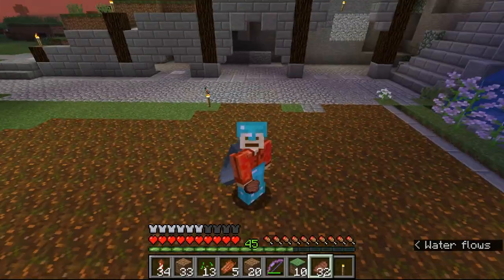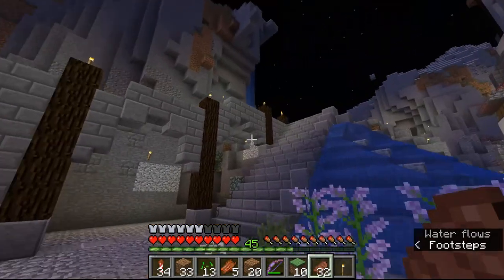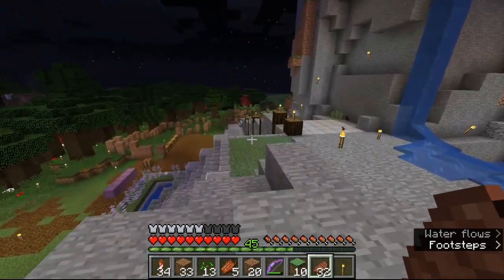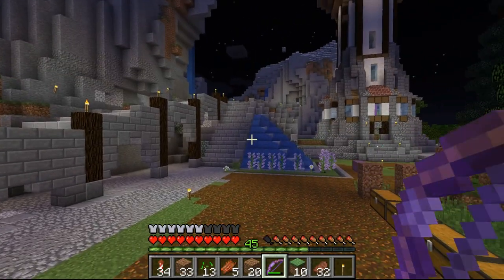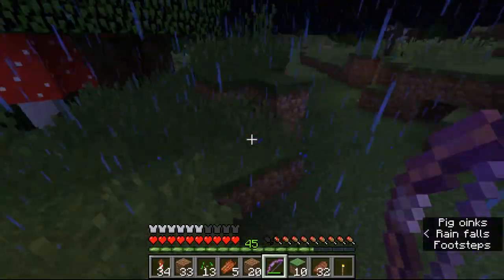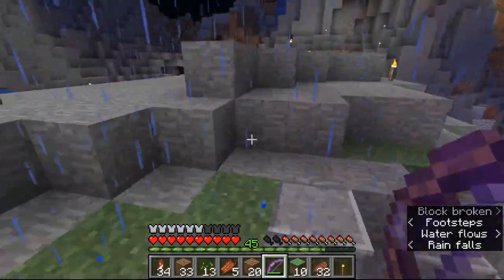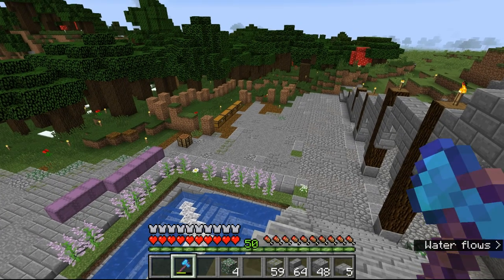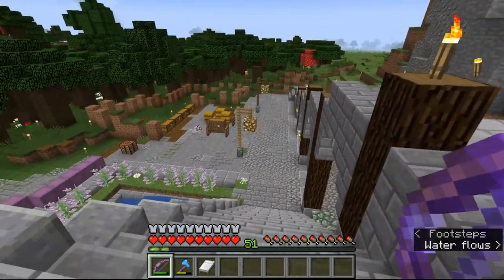Minecraft 1 13 Lets Build With Sheezo ep 7 Area edditing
minecraft #1.13
I worked a bit on the area around my next build. Small video but it will lead to a grate things